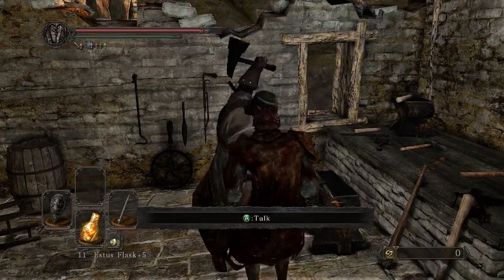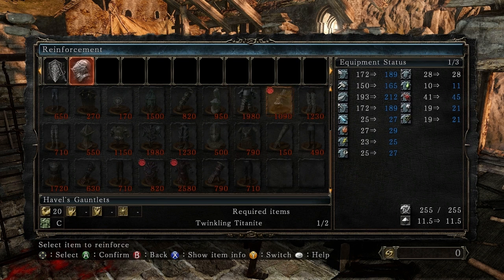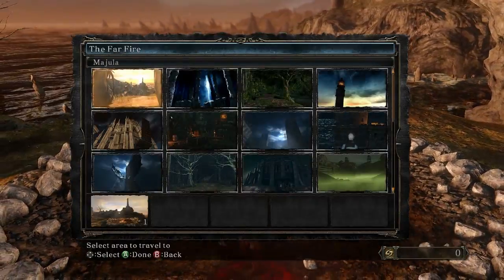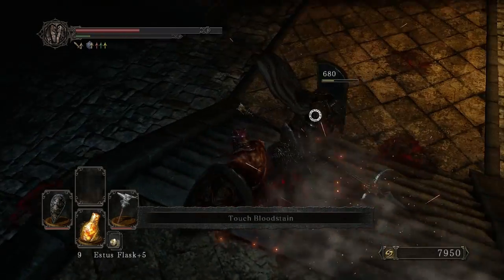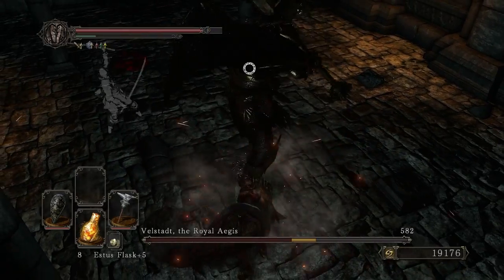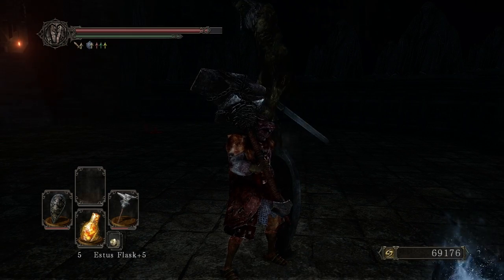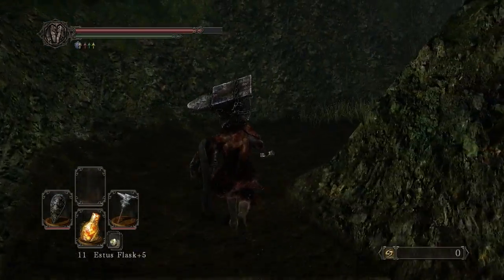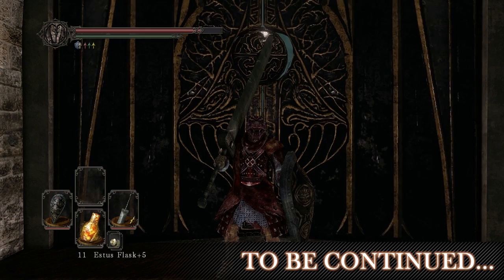Dark Souls II - Part 67: Bling Fit For A King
I can safely say that the original Dark Souls game is one of my favorite video games of all time. So when Dark Souls II was announced, I was beyond hyped. Then it was announced that the PC version was the lead platform this time around, and it wouldn't take as long to come out after the console release. The hype intensified. I knew from the get-go that the PC version would be the version for me. Then finally, the release date of April 25th was revealed, and all I had to do was wait for that day to arrive. That day is finally here!

Dark Souls II takes place in a new kingdom called Drangleic. Filled with punishing new challenges that will surely test your sanity. It's up to me to overcome these challenges, and emerge victorious. Dark Souls II may beat me, it may crush me, it might destroy me, but i'll be the last one standing when the dust settles.

If you enjoy my content, and wish to support my endeavors, you should check out my Game Fan Shop page! I earn a percentage of every game purchased through that site, which helps go towards new games, hardware, etc. Did I mention that many of the digital games sold there can be redeemed on Steam/Origin, and they run sales often? That's a plus!